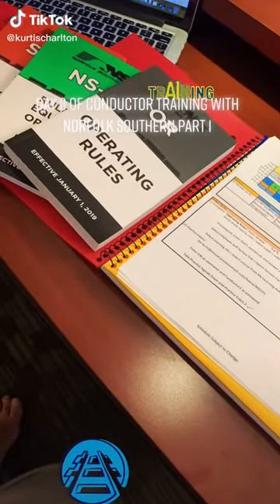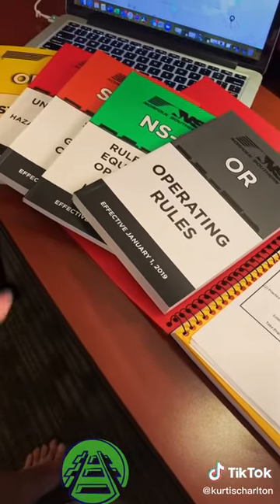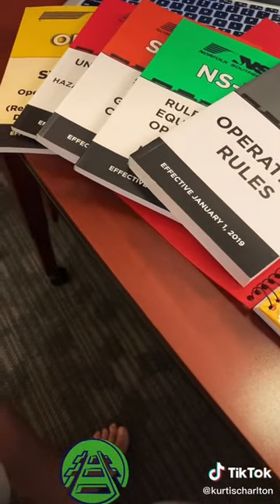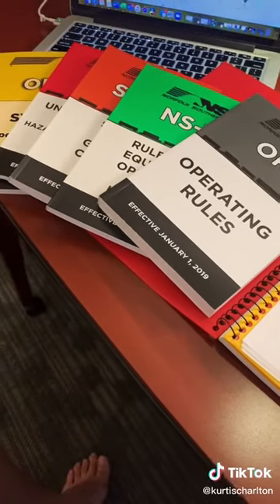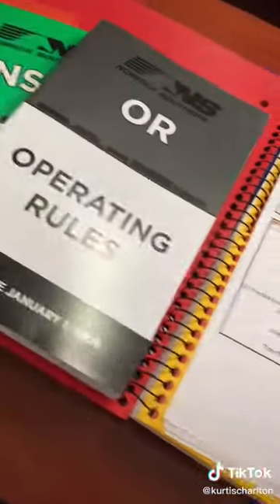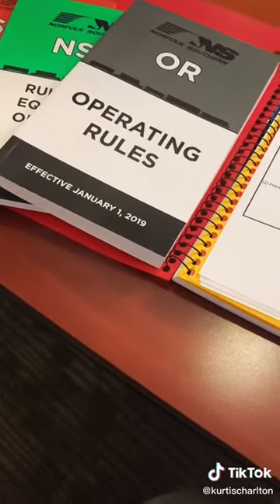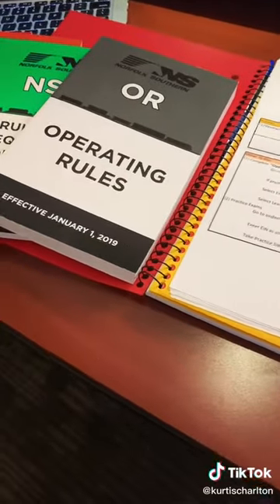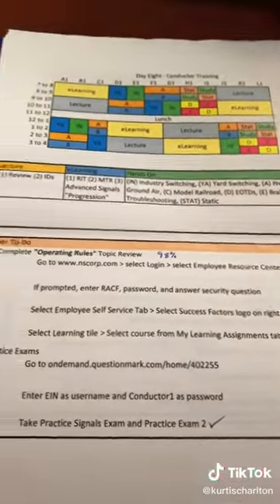Norfolk Southern Conductor Training: Day 8 - Part 1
Day 8 of Conductor Training with Norfolk Southern Part 1 🚂